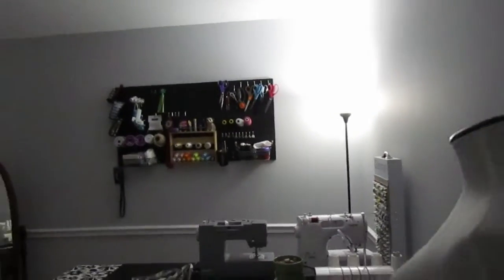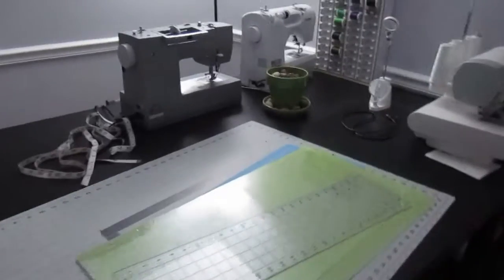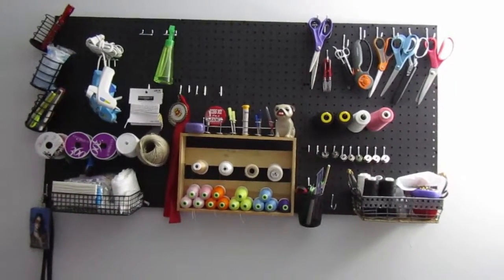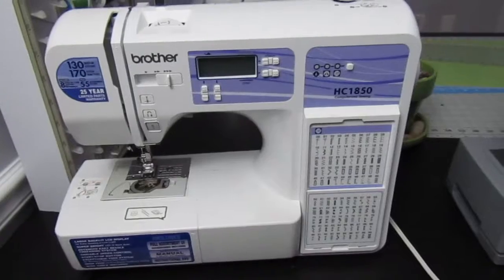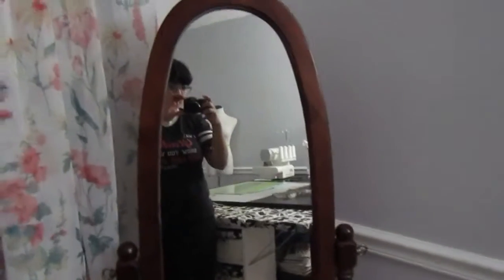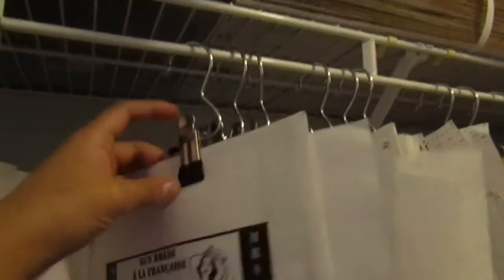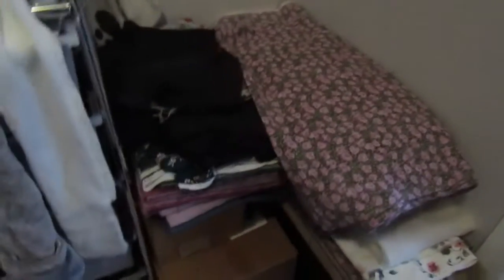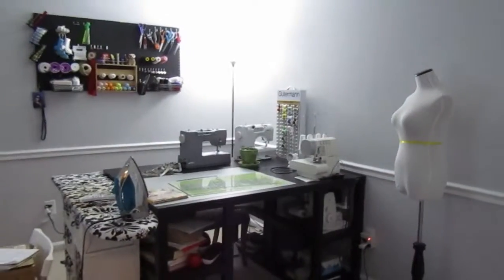New Year, New Studio!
Walkthrough of my new studio setup!

My machines:
Brother HC21850
Singer 14CG754
Babylock Blind Hemmer

Organization:
Table: Ameriwood Home Deluxe Parsons Desk (wait for a sale on Amazon! I got mine for under $100 both times)
Pattern Hangers (aka Laundry Hook Boot Clips)
Fabrics: ECR4Kids 15-Drawer Mobile Organizer